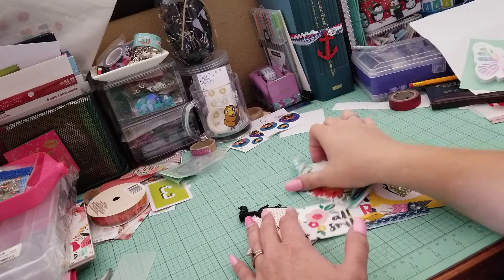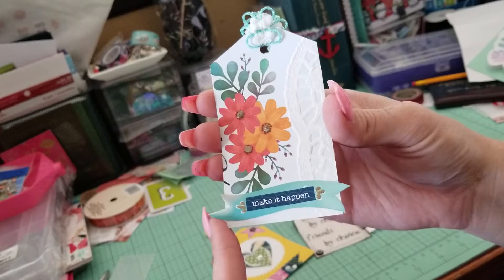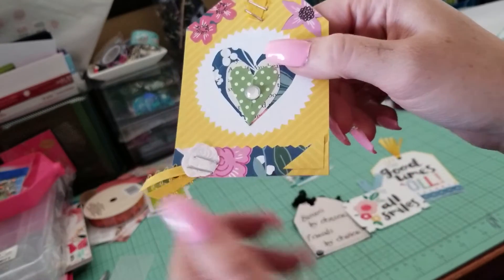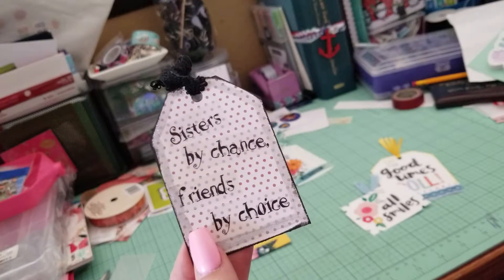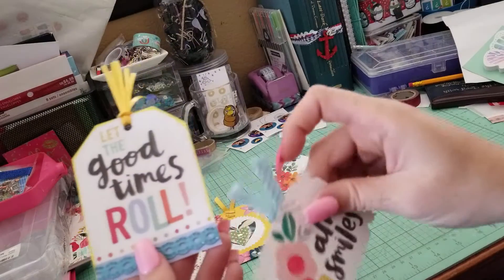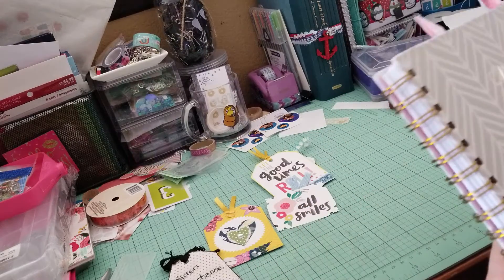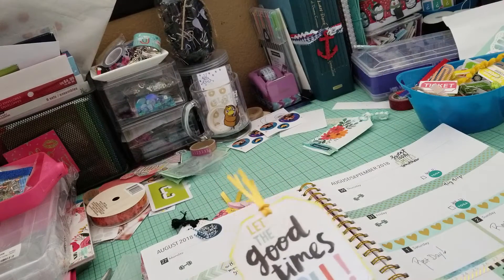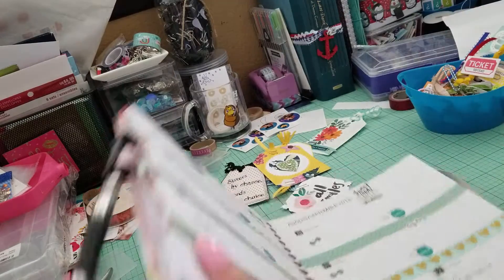THPS tag swap!!